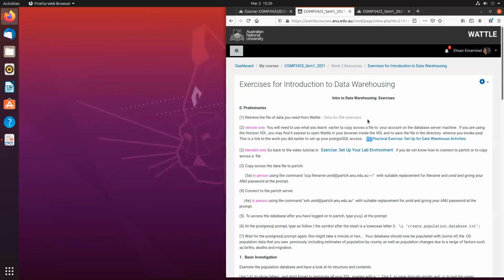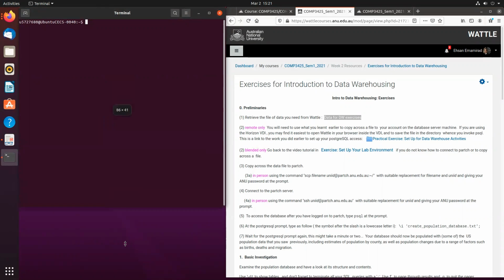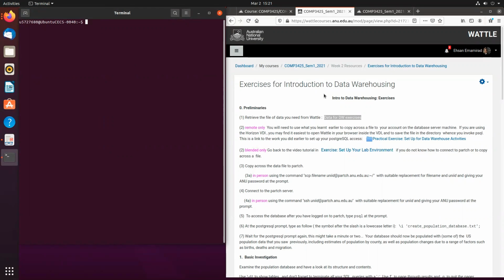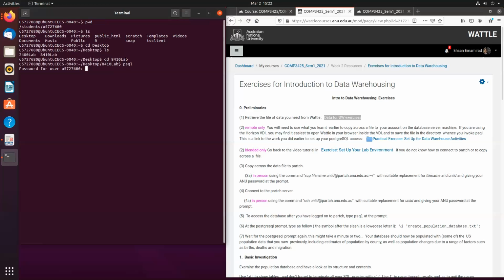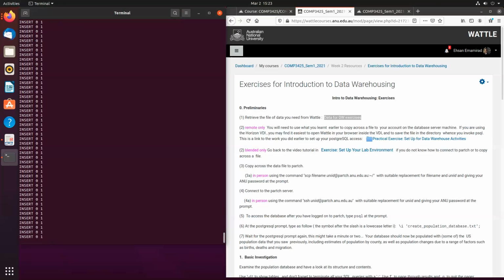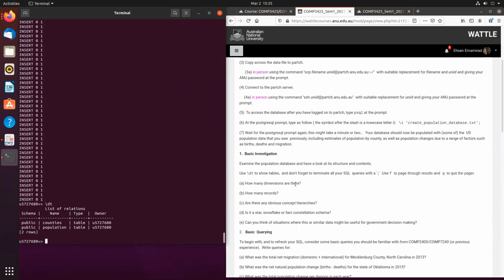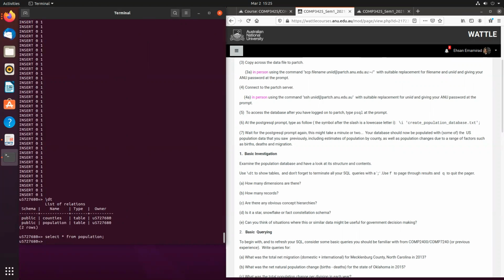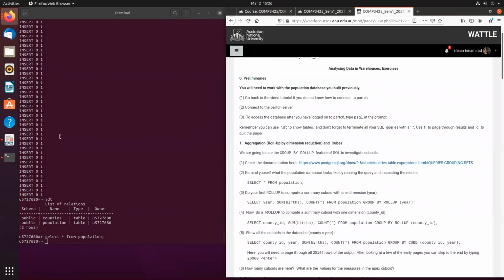COMP3425/8410 Data Warehousing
COMP3425 and COMP8410 - Illustrating the basic mechanics to complete exercises for Introduction to Data Warehousing and Analysing Data in Warehouses.